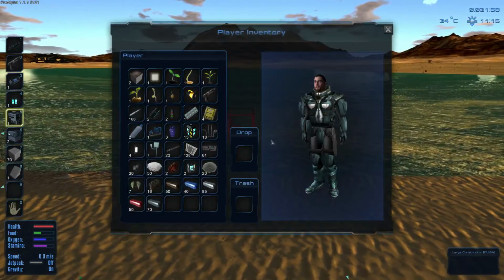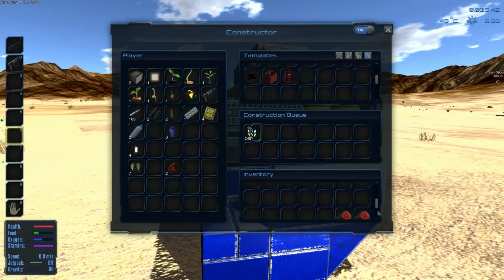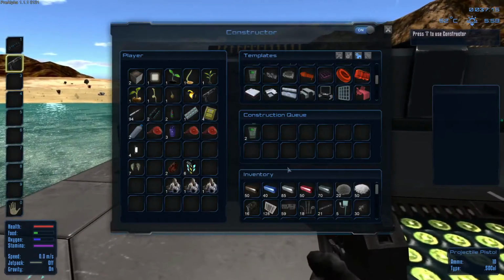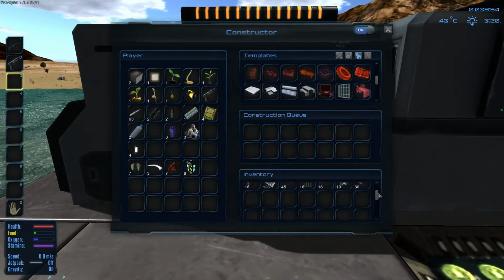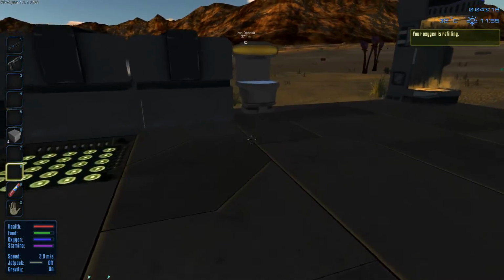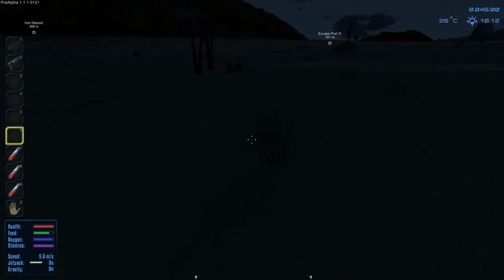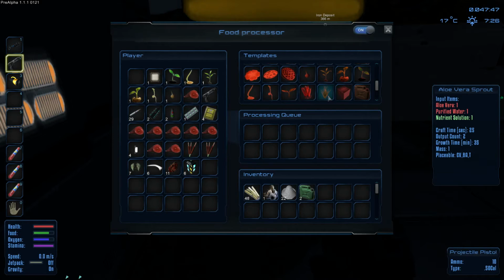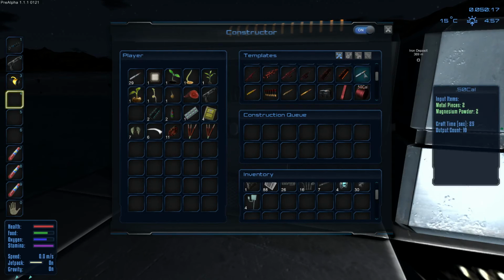Empyrion PreAlpha - Episode 2 - Building our First Base / Outpost!